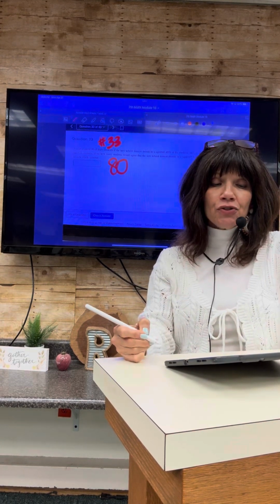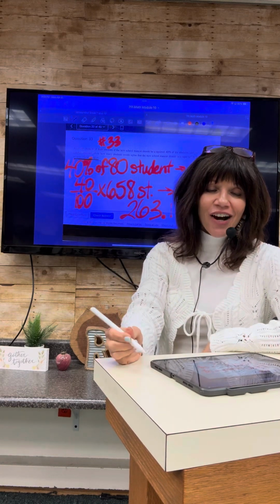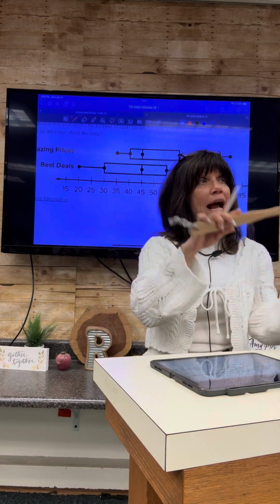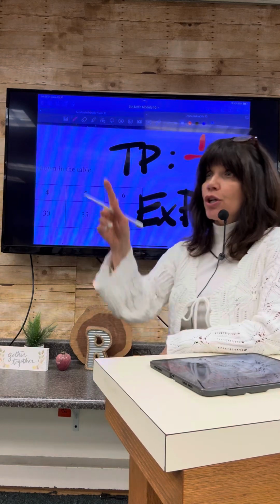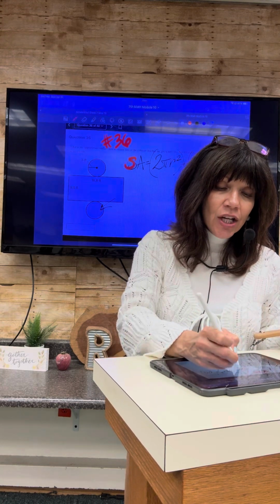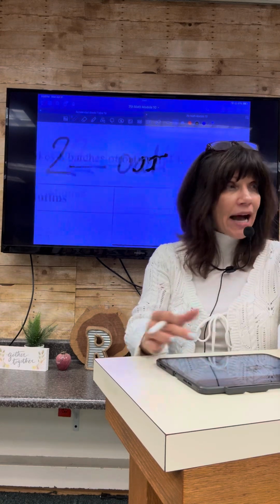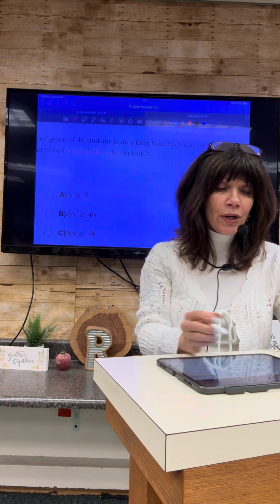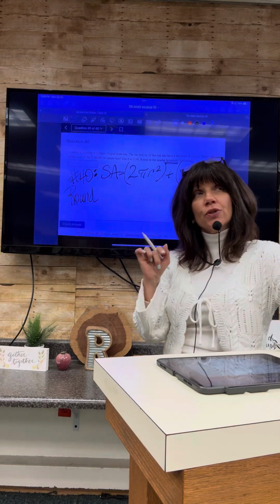Grade 7 math fast exam review: items 33 through 40